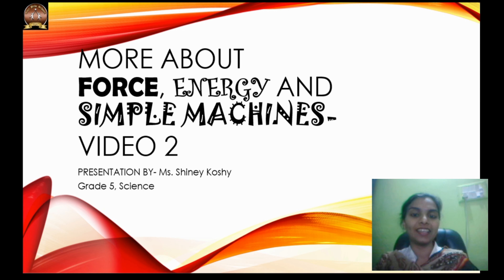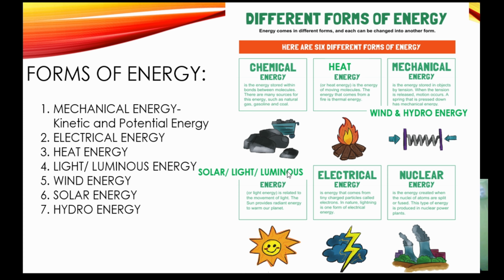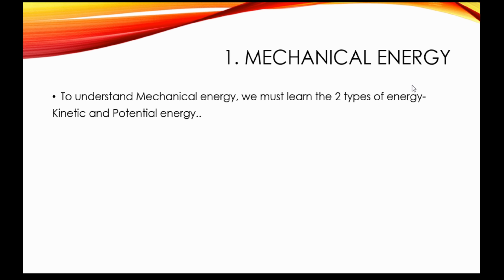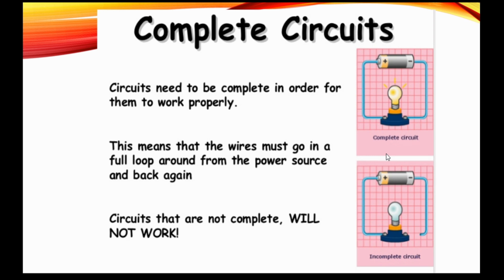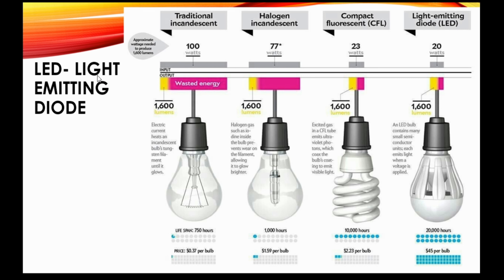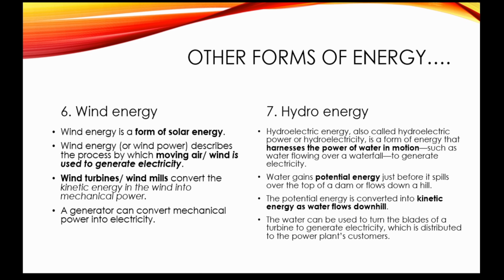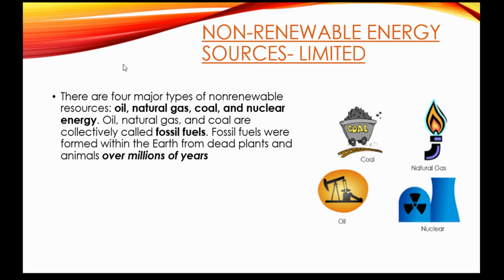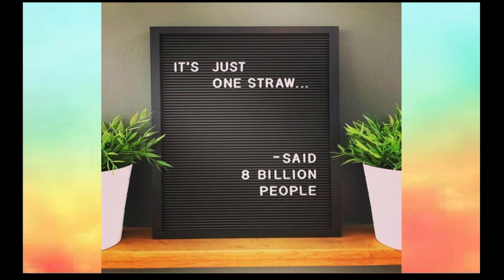More about Force and Energy & Simple machines- Part 2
In this, we learn more about energy, it's different forms and nature, and the sources of energy.